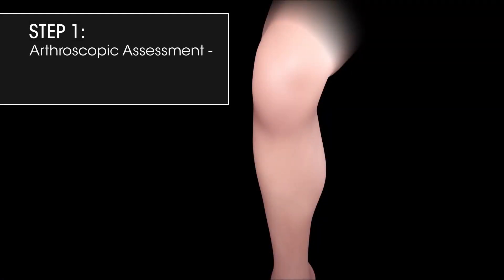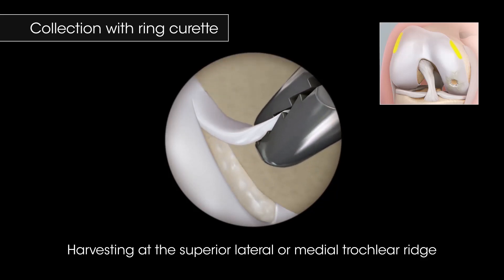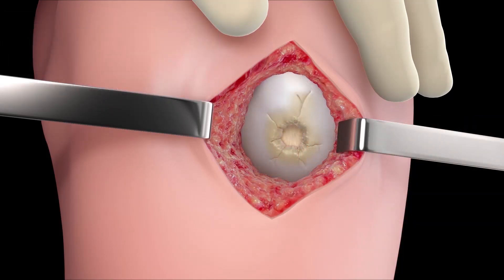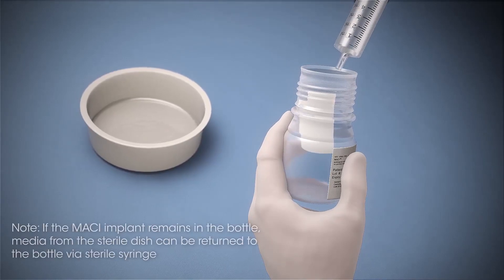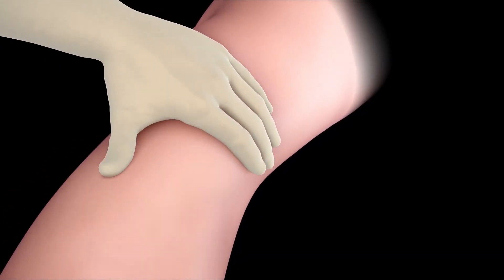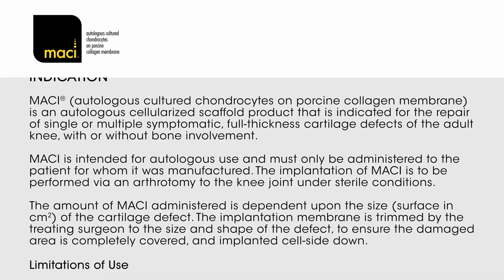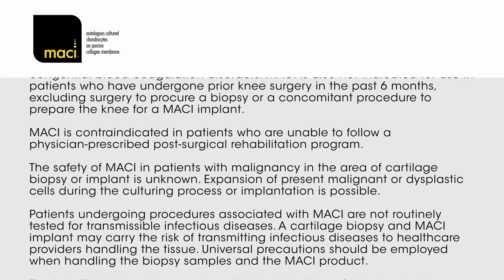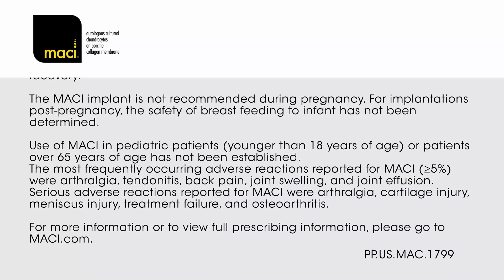MACI Surgical Animation: Surgical Technique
CLICK BELOW FOR INDICATION, ISI AND LINK TO PRESCRIBING INFORMATION

INDICATION
MACI® (autologous cultured chondrocytes on porcine collagen membrane) is an autologous cellularized scaffold product that is indicated for the repair of single or multiple symptomatic, full-thickness cartilage defects of the adult knee, with or without bone involvement.
MACI is intended for autologous use and must only be administered to the patient for whom it was manufactured. The implantation of MACI is to be performed via an arthrotomy to the knee joint under sterile conditions.
The amount of MACI administered is dependent upon the size (surface in cm²) of the cartilage defect. The implantation membrane is trimmed by the treating surgeon to the size and shape of the defect, to ensure the damaged area is completely covered, and implanted cell-side down.

Effectiveness of MACI in joints other than the knee has not been established.
Safety and effectiveness of MACI in patients over the age of 55 years have not been established.

MACI is contraindicated in patients with a known history of hypersensitivity to gentamicin, other aminoglycosides, or products of porcine or bovine origin. MACI is also contraindicated for patients with severe osteoarthritis of the knee, inflammatory arthritis, inflammatory joint disease, or uncorrected congenital blood coagulation disorders. MACI is also not indicated for use in patients who have undergone prior knee surgery in the past 6 months, excluding surgery to procure a biopsy or a concomitant procedure to prepare the knee for a MACI implant.
MACI is contraindicated in patients who are unable to follow a physician-prescribed post-surgical rehabilitation program.
The safety of MACI in patients with malignancy in the area of cartilage biopsy or implant is unknown. Expansion of present malignant or dysplastic cells during the culturing process or implantation is possible.
Patients undergoing procedures associated with MACI are not routinely tested for transmissible infectious diseases. A cartilage biopsy and MACI implant may carry the risk of transmitting infectious diseases to healthcare providers handling the tissue. Universal precautions should be employed when handling the biopsy samples and the MACI product.
Final sterility test results are not available at the time of shipping. In the case of positive sterility results, health care provider(s) will be contacted.
To create a favorable environment for healing, concomitant pathologies that include meniscal pathology, cruciate ligament instability and joint misalignment, must be addressed prior to or concurrent with the implantation of MACI.
Local treatment guidelines regarding the use of thromboprophylaxis and antibiotic prophylaxis around orthopaedic surgery should be followed. Use in patients with local inflammations or active infections in the bone, joint, and surrounding soft tissue should be temporarily deferred until documented recovery.
The MACI implant is not recommended during pregnancy. For implantations post-pregnancy, the safety of breast feeding to infant has not been determined.
Use of MACI in pediatric patients (younger than 18 years of age) or patients over 65 years of age has not been established.
The most frequently occurring adverse reactions reported for MACI (≥5%) were arthralgia, tendonitis, back pain, joint swelling, and joint effusion.
Serious adverse reactions reported for MACI were arthralgia, cartilage injury, meniscus injury, treatment failure, and osteoarthritis.